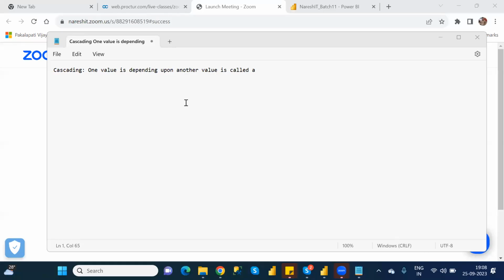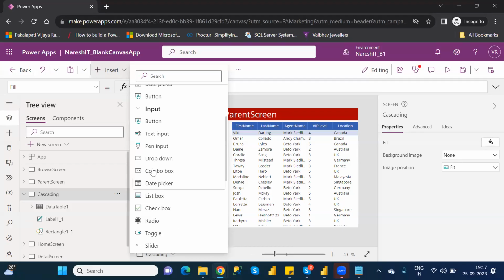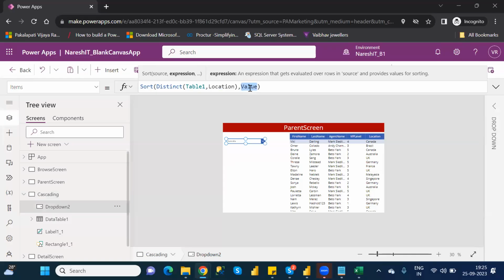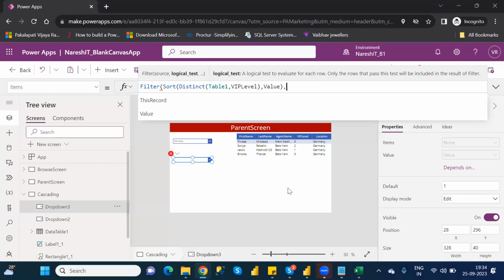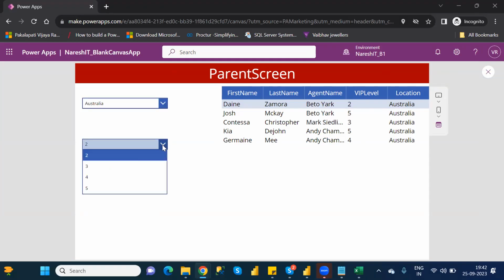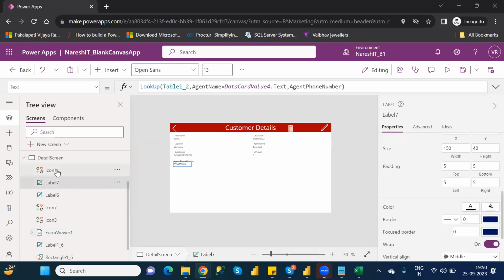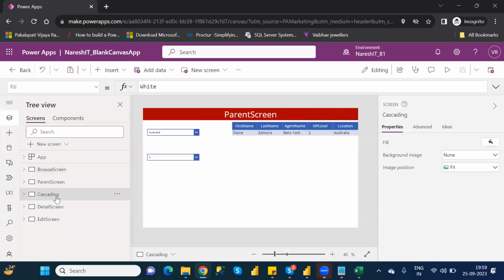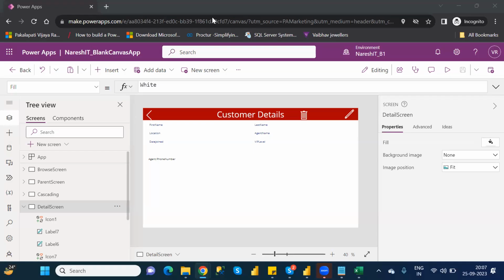Power Apps Session 36